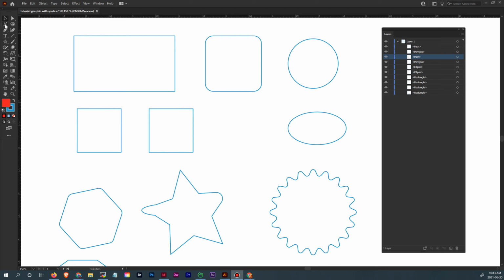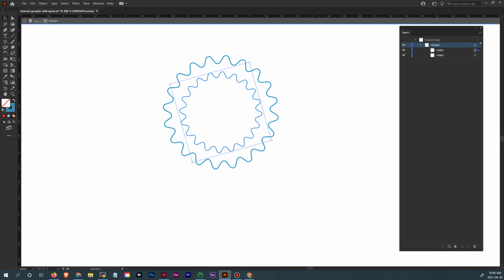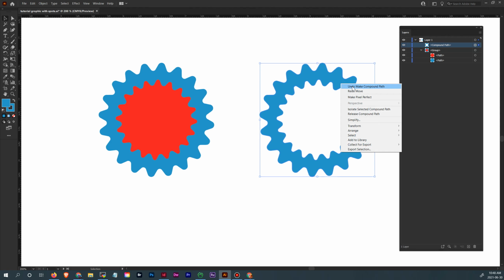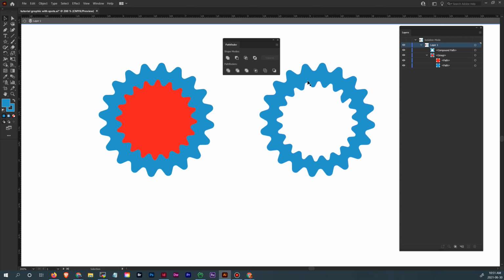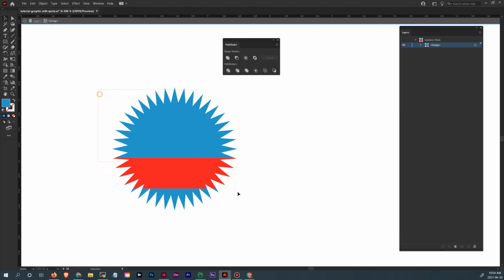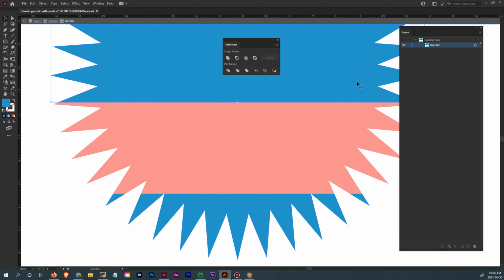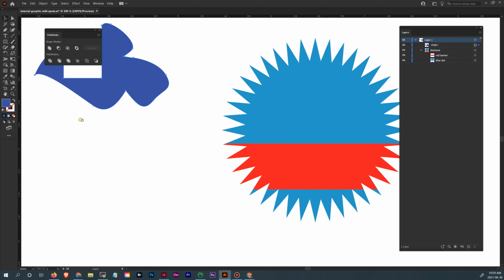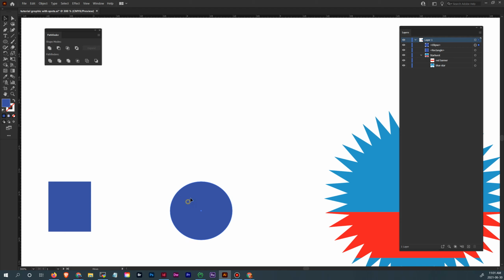7: working with paths and shapes part 2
I go over basic compound paths and groups.